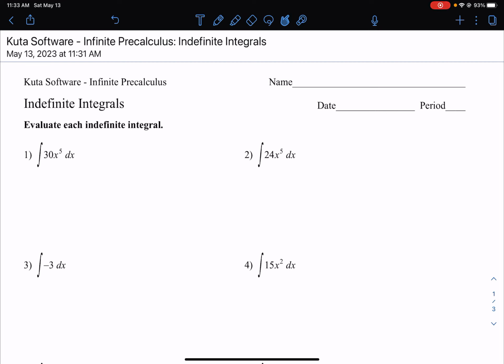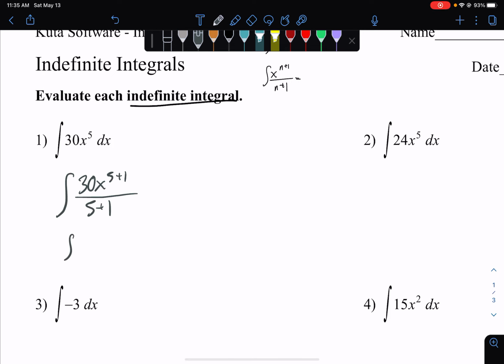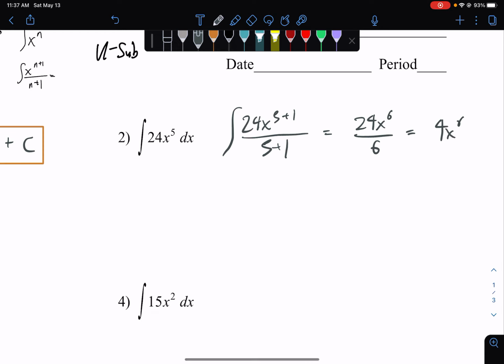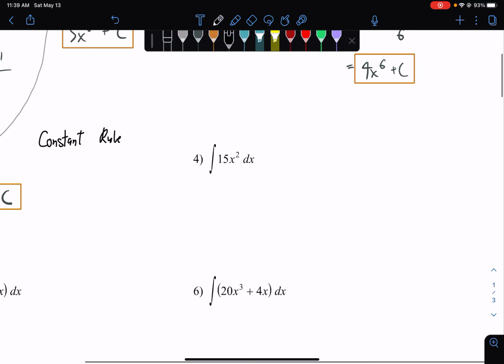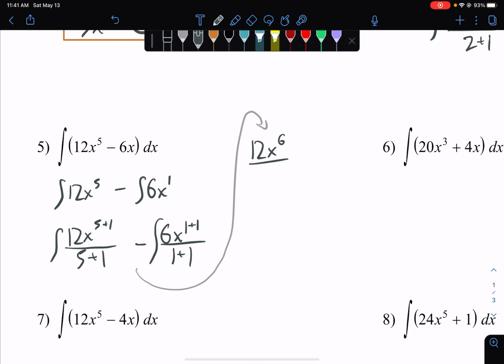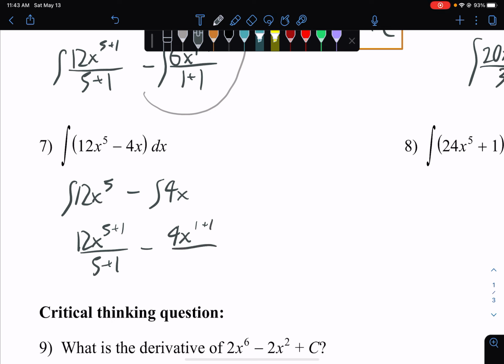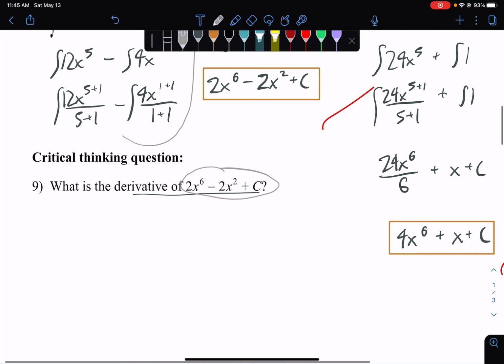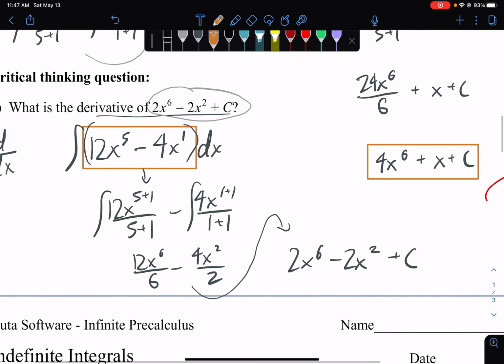Kuta Software - Infinite Precalculus: Indefinite Integrals walkthrough